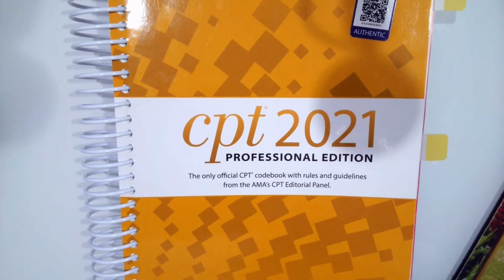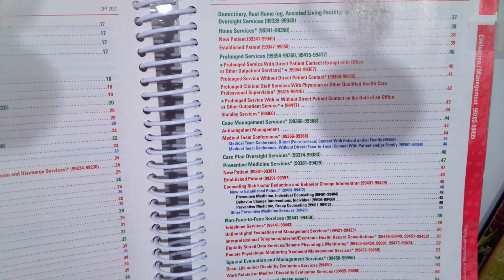Preventive Medicine Services EM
In this video we look at coding preventive medicine services in the E/M section of CPT